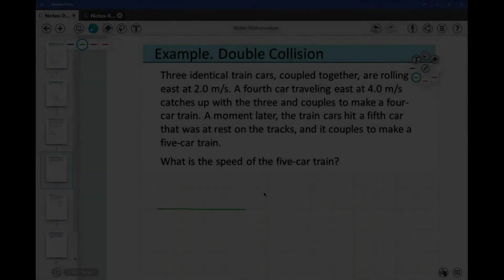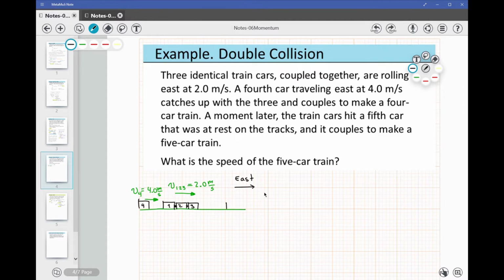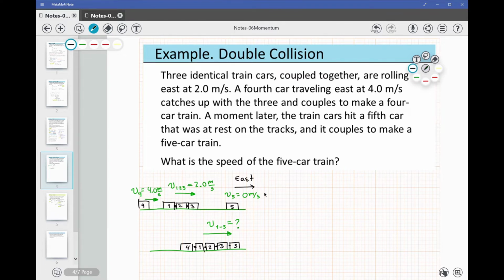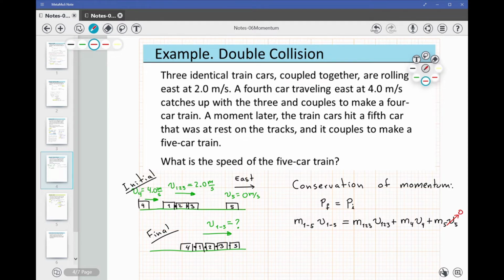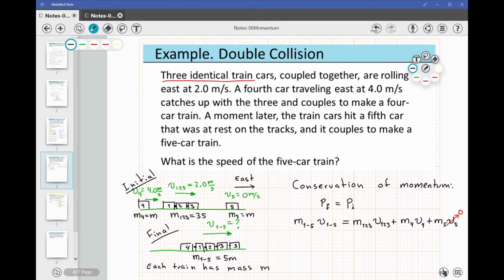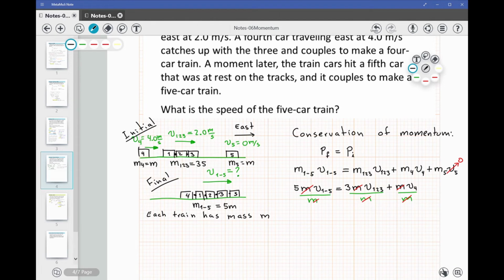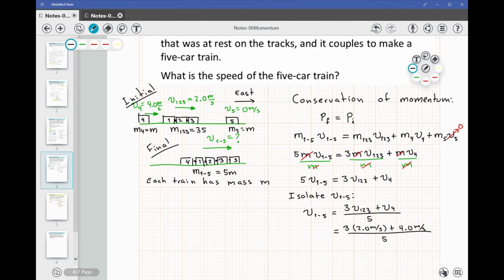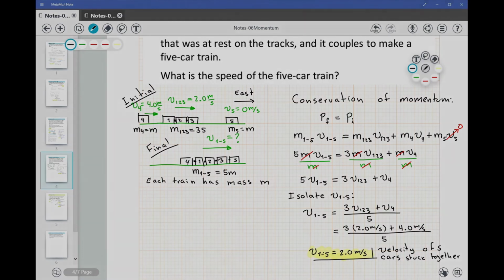Example - Inelastic Collision of Train Cars